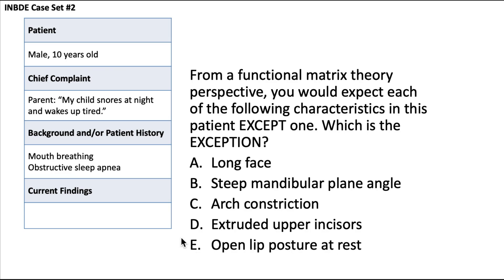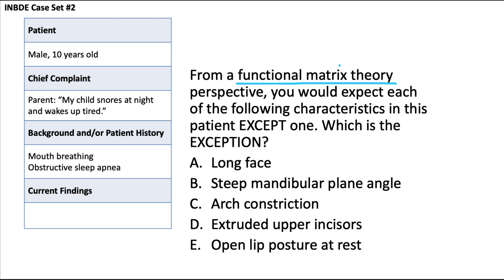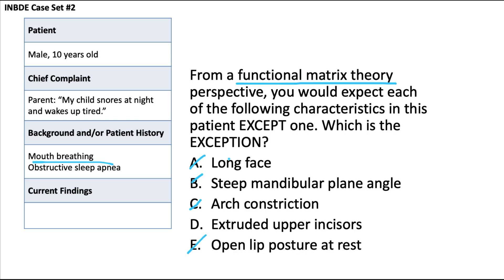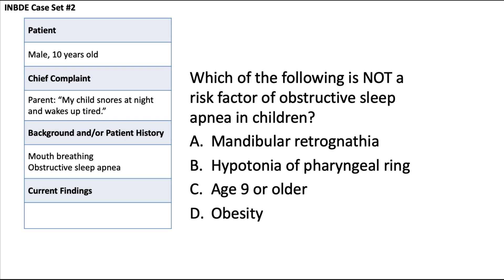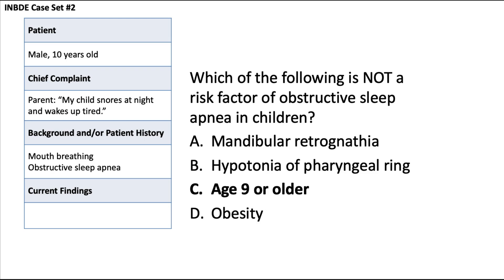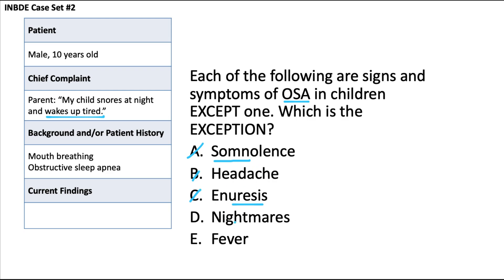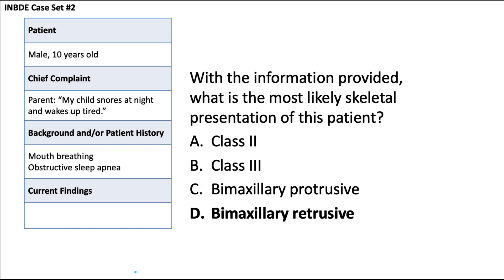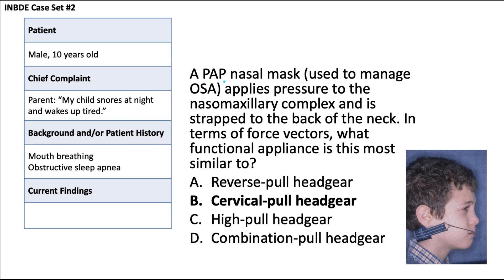Patient Case #2 | Practice Questions | INBDE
Let's look at some more case-based practice questions! This case focuses heavily on obstructive sleep apnea.